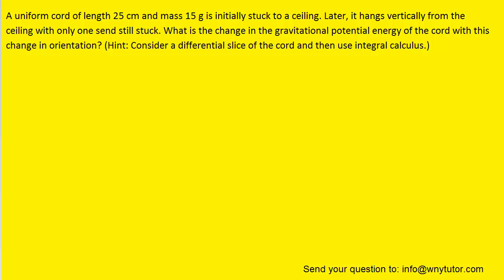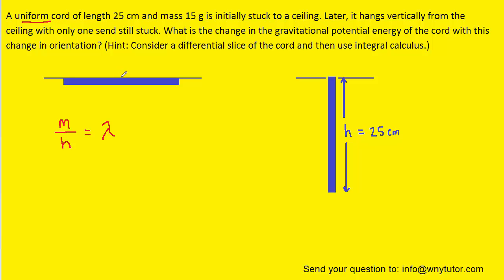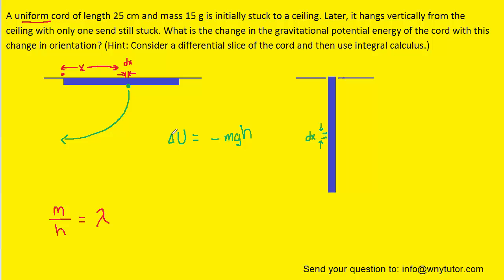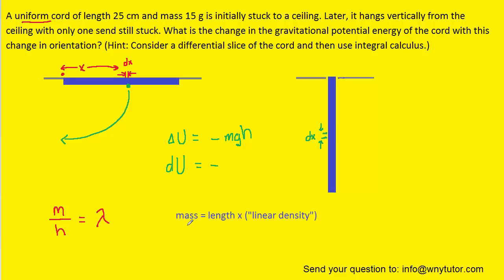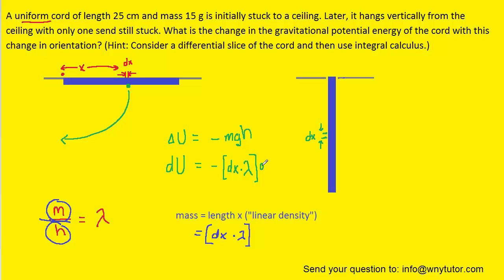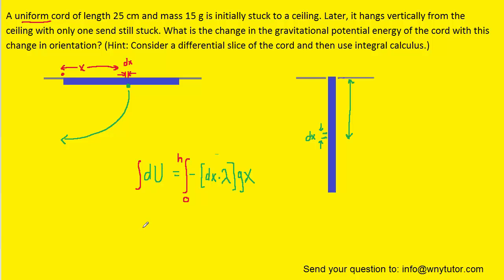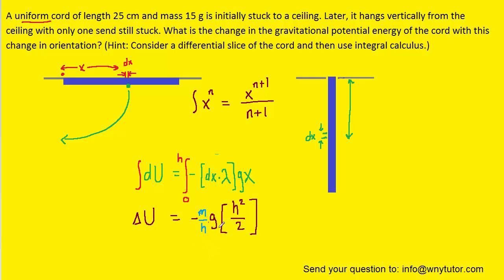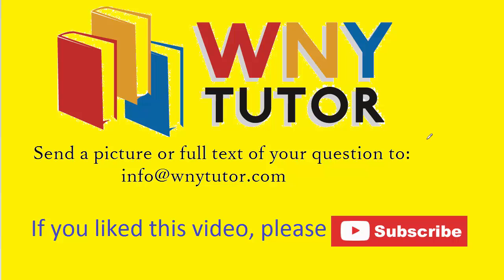A uniform cord of length 25 cm and mass 15 g is initially stuck to a ceiling. Later, it hangs vertic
A uniform cord of length 25 cm and mass 15 g is initially stuck to a ceiling. Later, it hangs vertically from the ceiling with only one end still stuck. What is the change in the gravitational potential energy of the cord with this change in orientation? (Hint: Consider a differential slice of the cord and then use integral calculus.)